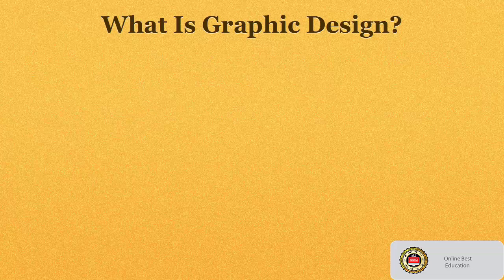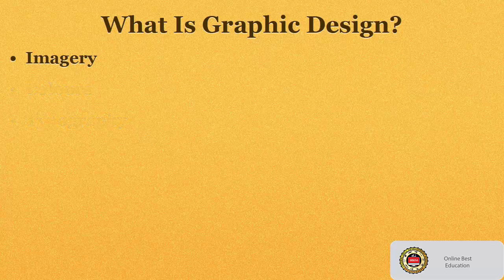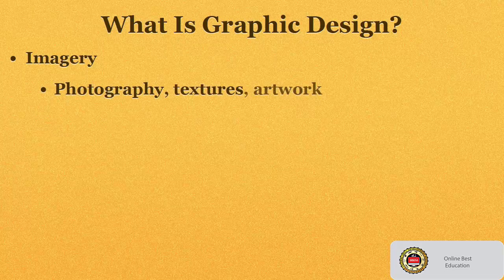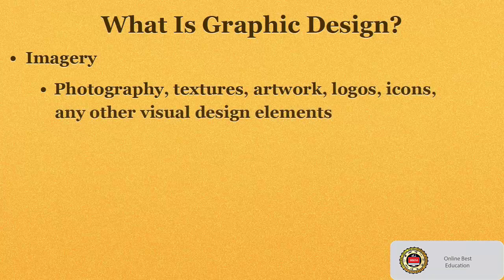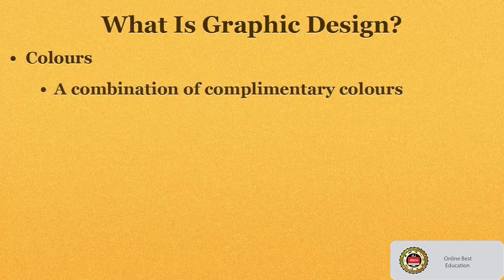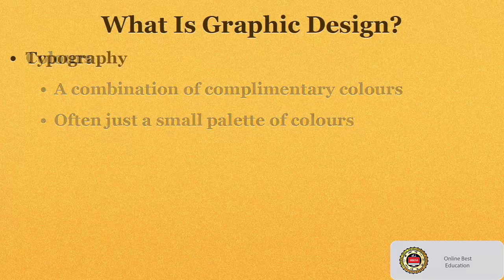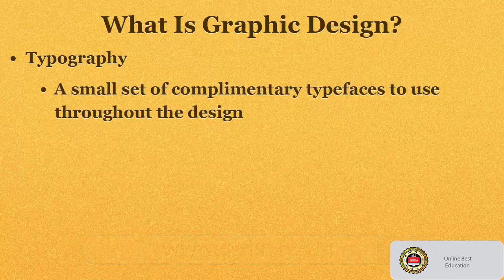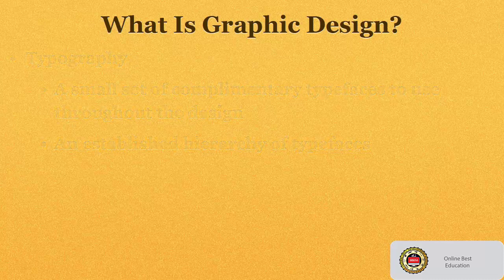Class-2 : What Is Graphic Design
gsdmofficial
gsdm
computer course
online course
digital marketing
vocational courses
skill development
nsdc
pmkvy

certificate fee:-
ADCA-299/-
DCA-299/-
Typing (Eng/Hindi/urdu/Bengoli,Asami,Gujrati,Marathi,Punjabi,Tamil,telgu,french,Rusian,ETC)=299/-
Beutician=299/-